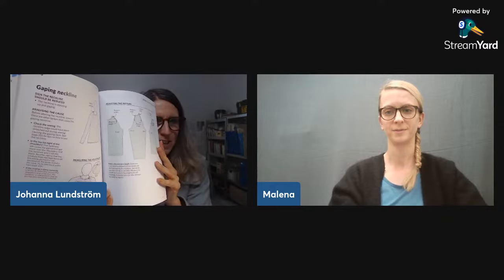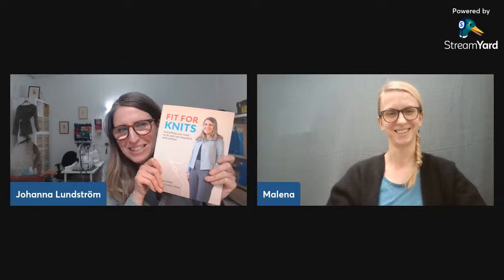Live: Fitting and Sewing Knits Q&A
Join me and my co-author Malena Hjerpe as we celebrate the release of our book Fit for Knits with a live Q&A about fitting and sewing knits.

Malena's sewing patterns